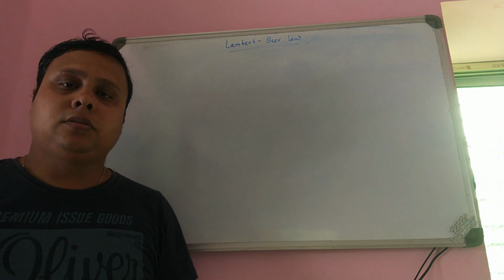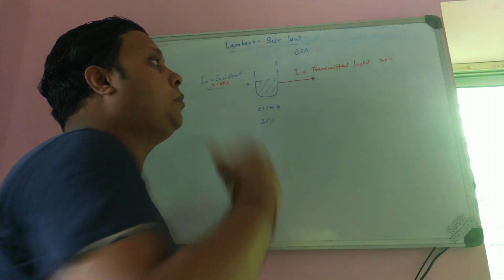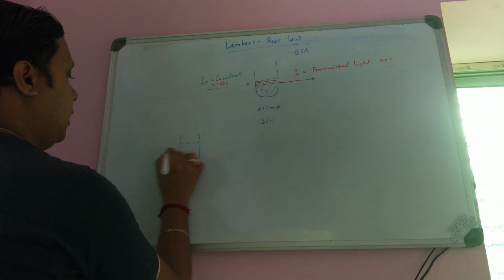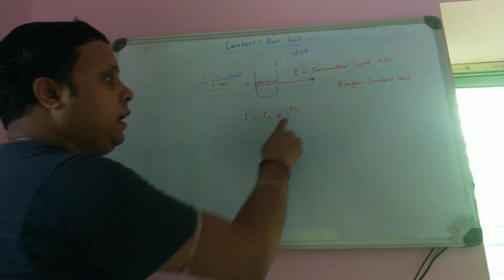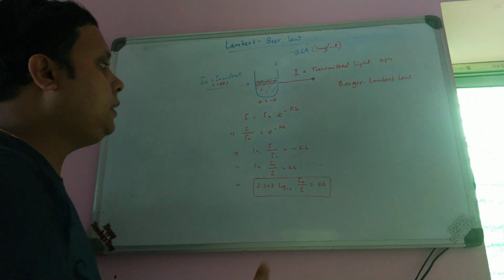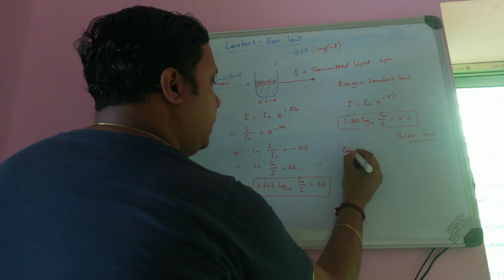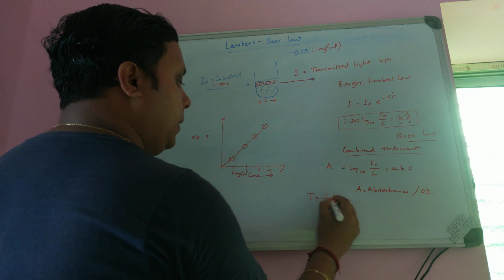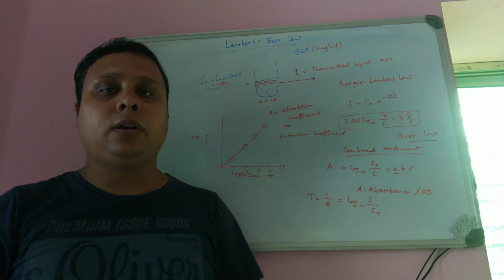Lambert Beer's Law and it's derivation-Spectrophotometry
Light absorption Law,Bouger Lambert Law, Beer's Law, mathematical description, combined Law,absorbence, trasmittence, extinction co efficient.